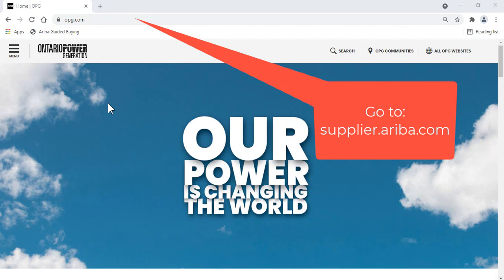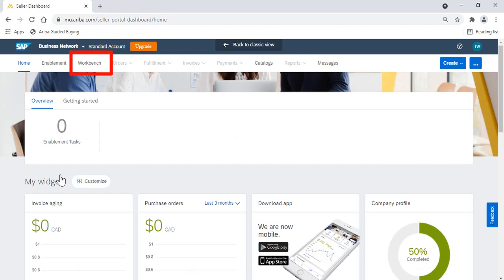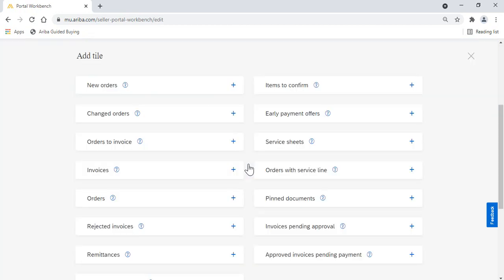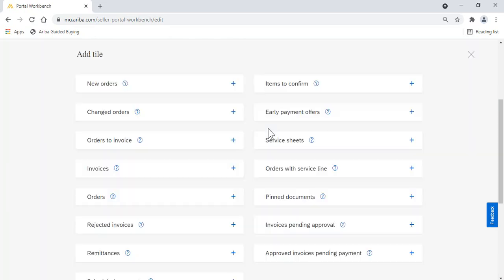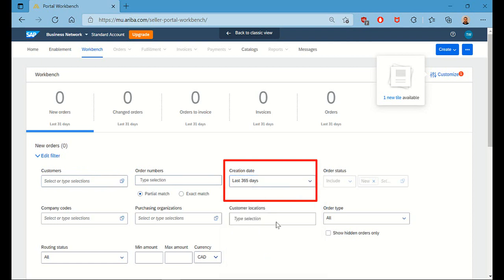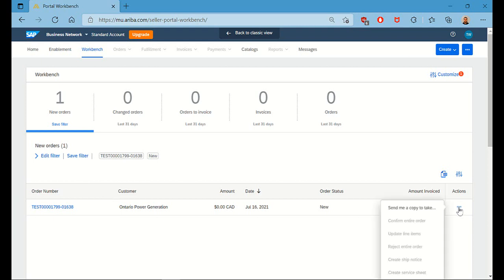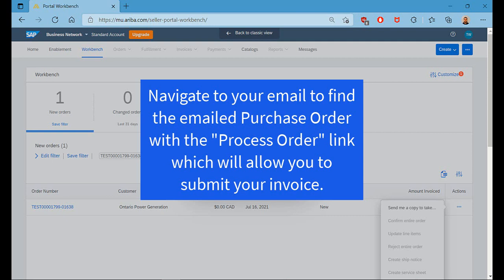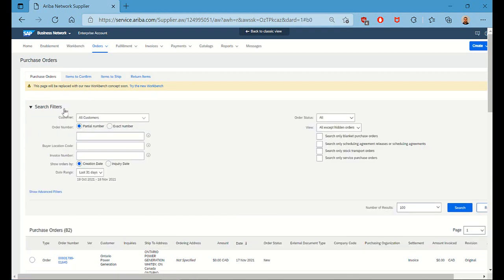Locate your Purchase Order in Ariba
This video will demonstrate how to locate your order using either a standard or enterprise ariba account and will show you how to resend the email copy of the purchase order if you're using a standard account.